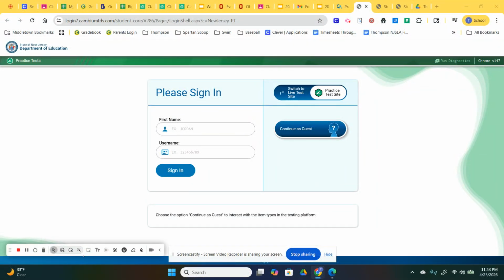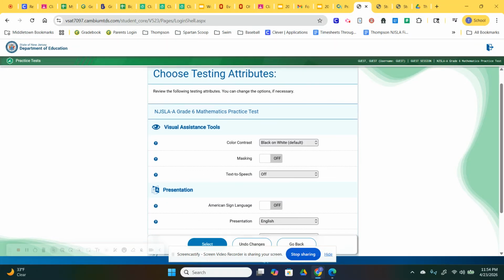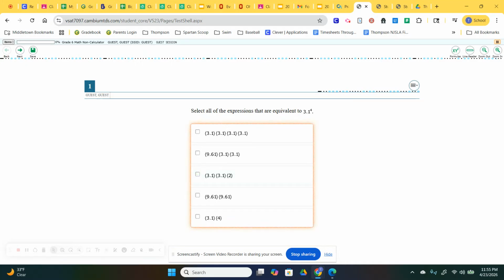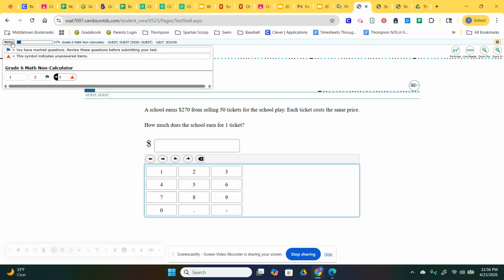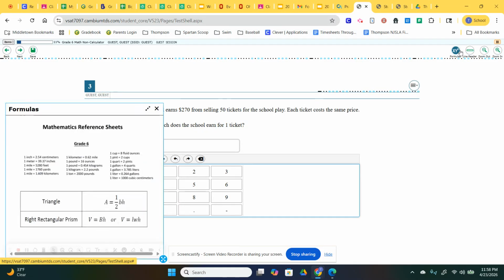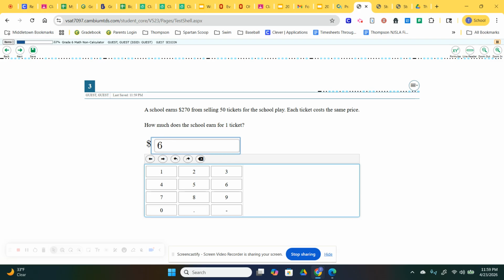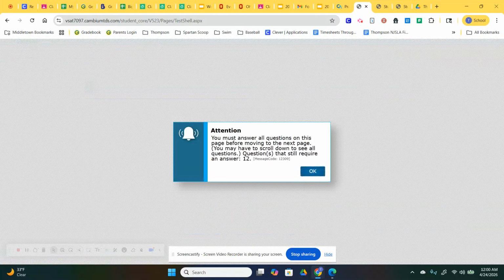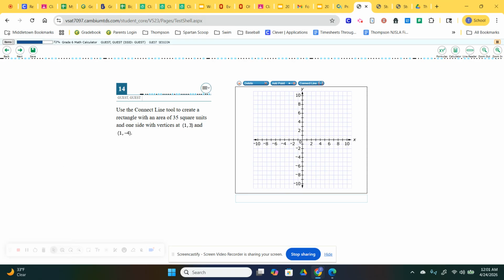NJSLA - Math Practice Test - Student View